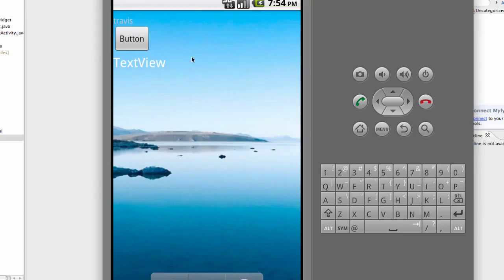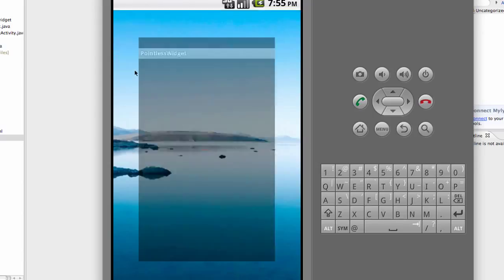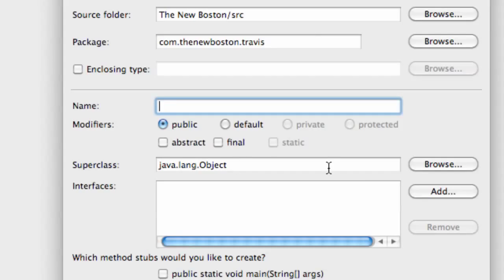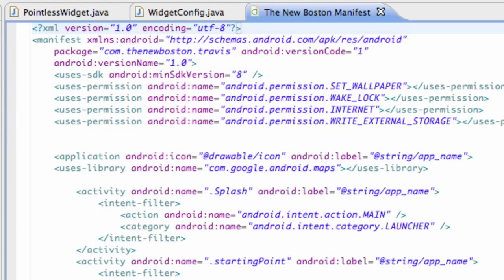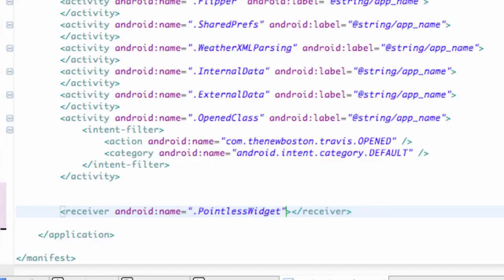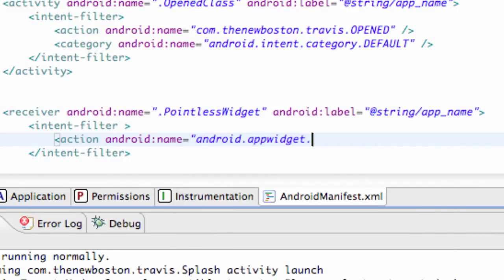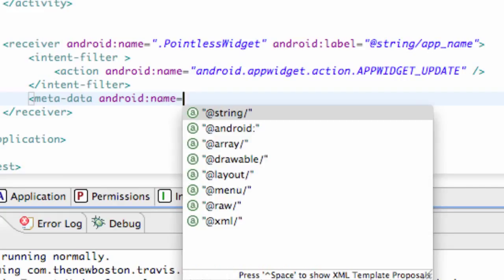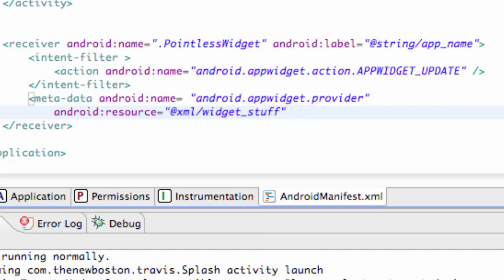Android Application Development Tutorial 160 Creating a Widget receiver